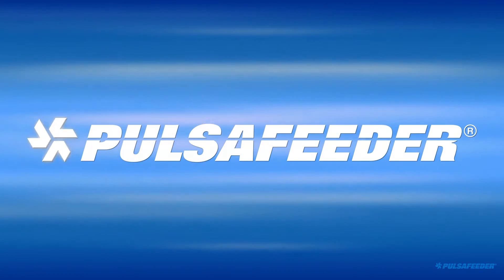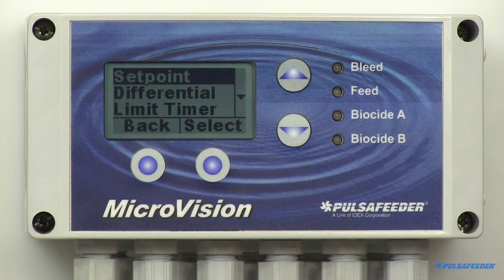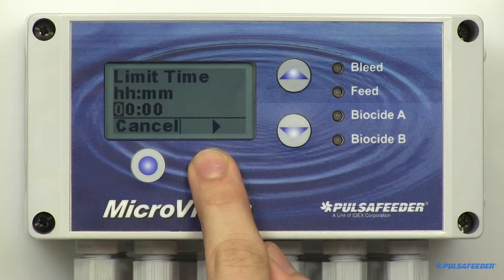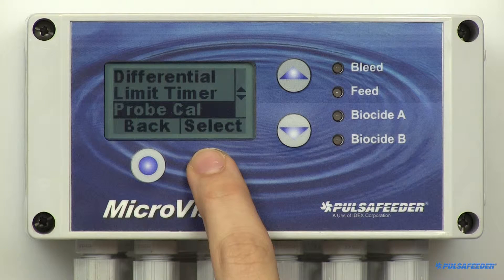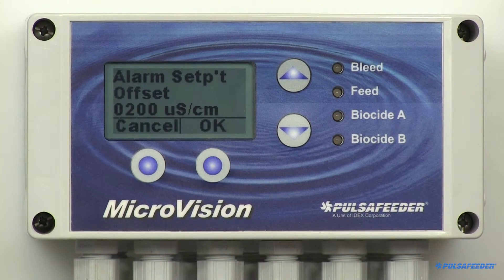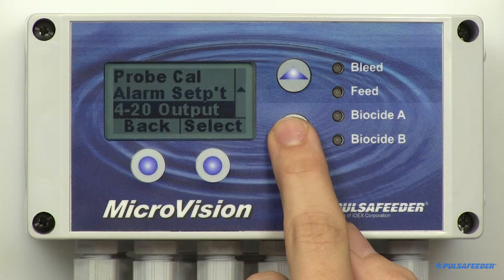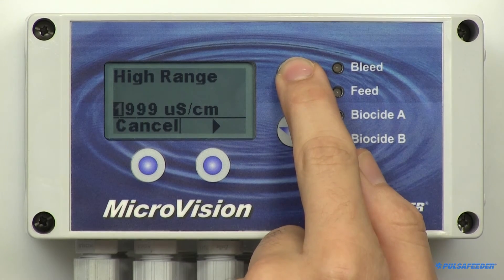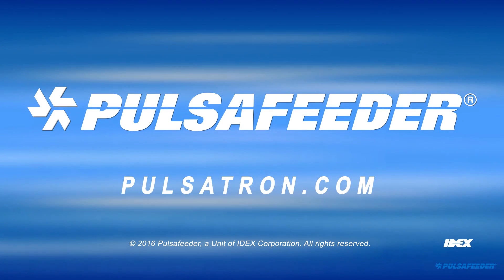MicroVision -Conductivity Settings - Programming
MicroVision Conductivity Cooling Tower Controller Standard with Toroidal Sensor Technology! The MicroVision is a microprocessor-based conductivity controller with selectable timer and dual biocide control. MicroVision comes standard with the features and functions you need for accurate monitoring and control of cooling tower water. This video is intended to show you how simple it is to program your controller through the Conductivity Settings Screen. It explains settings for Conductivity Set point, Conductivity Differential, Probe Calibration, Limit Timer for bleed relay, 4-20mA Output, Alarm Set point, Track and Independent Set point.